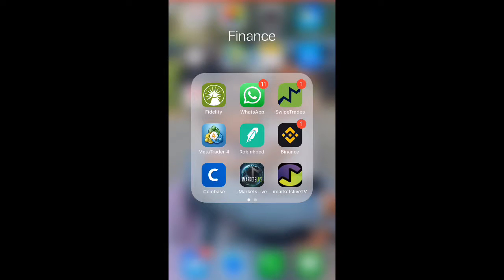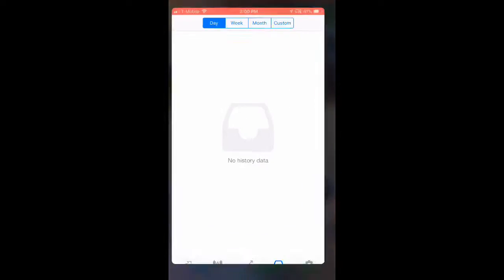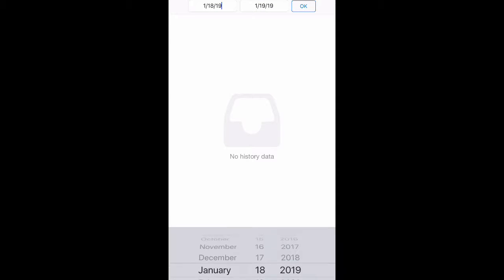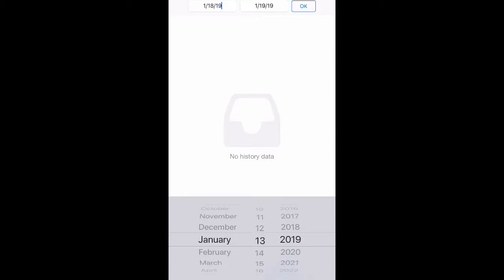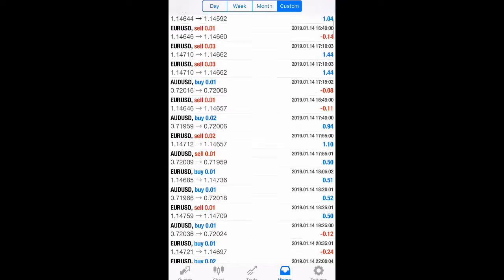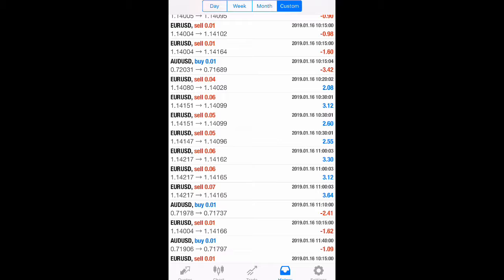Turn pennies to dollars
Trading profits from 1/12-1/19